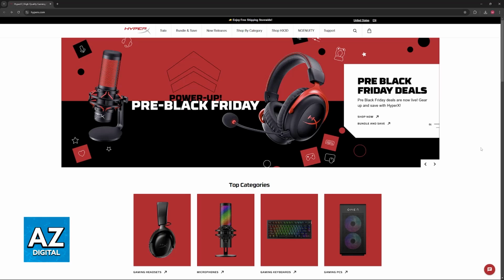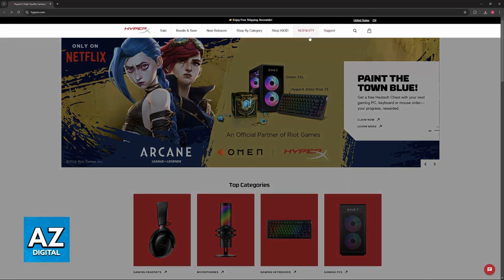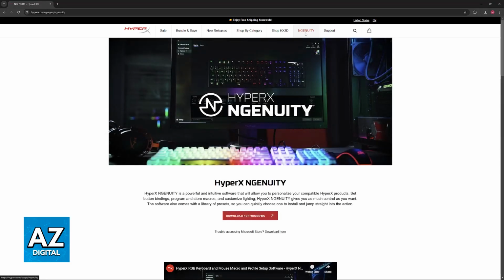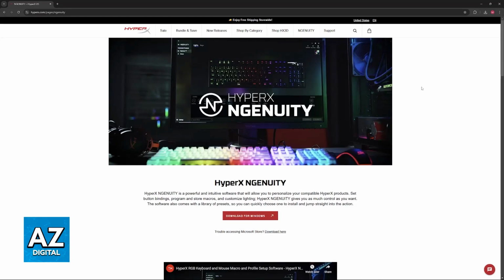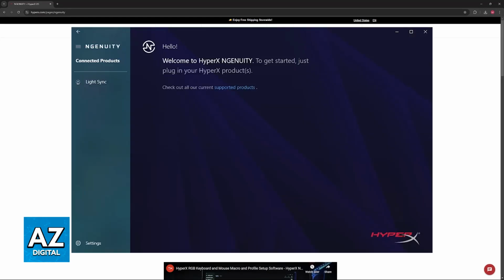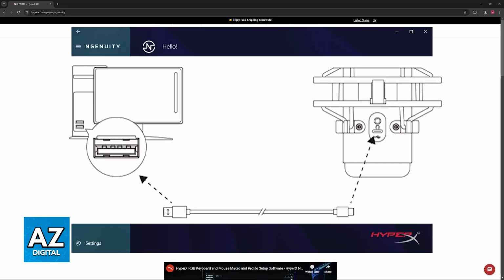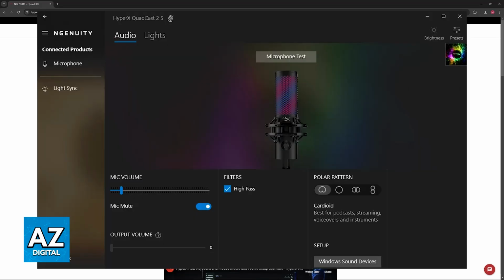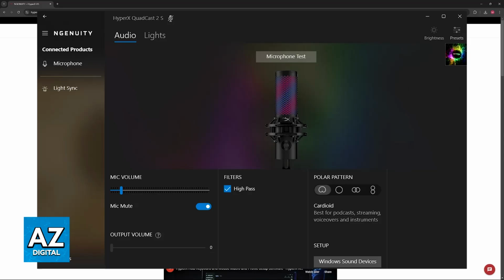How To Connect HyperX MIC to NGENUITY (2025) - Step by Step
In this video I will clear your doubts about how to connect hyperx mic to ngenuity, and whether or not it is possible to do this.